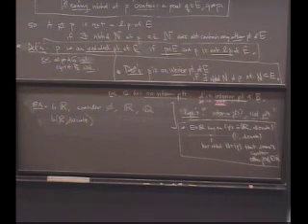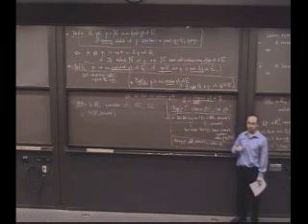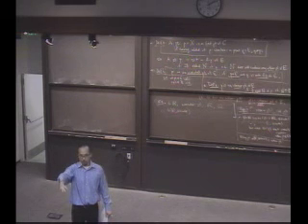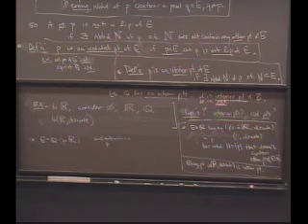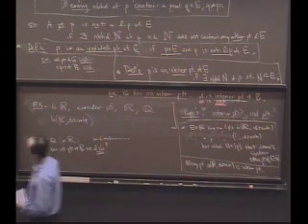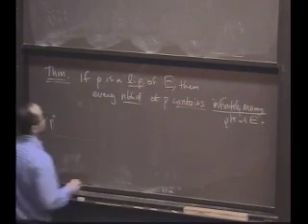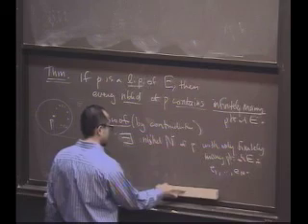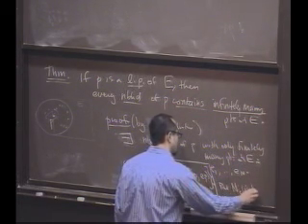Real Analysis, Lecture 9: Limit Points (6/8)